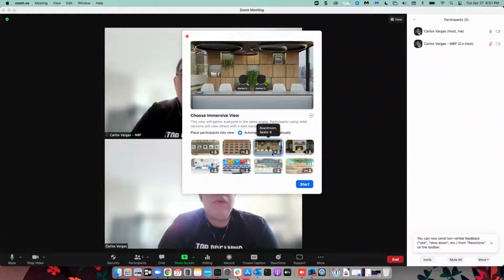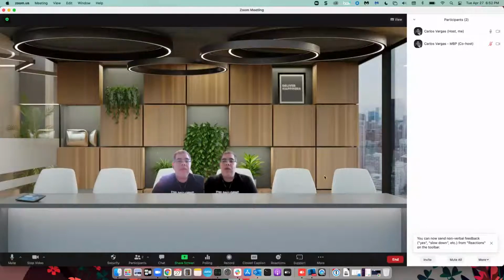How to use Immersive View In Zoom App | Zoom New Update | Zoom New Feature 2021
Use Immersive View
Immersive View
zoom new features
Exploring the New Feature - Zoom - New Immervise View